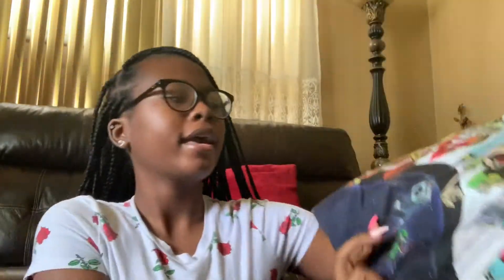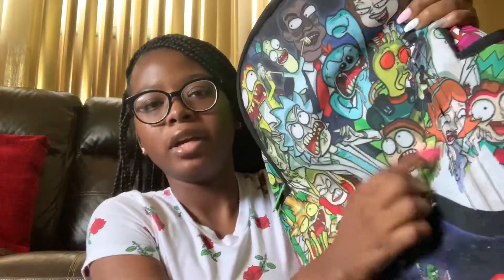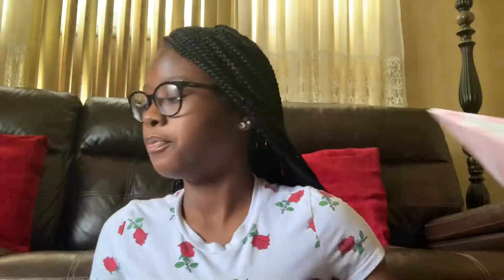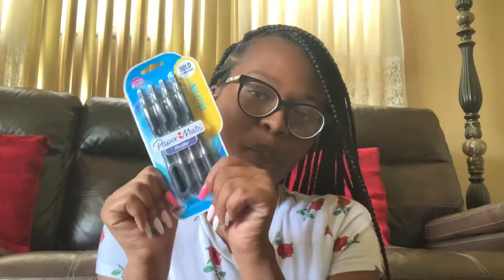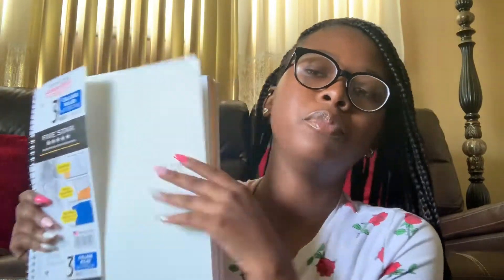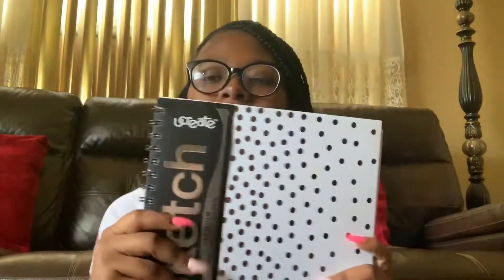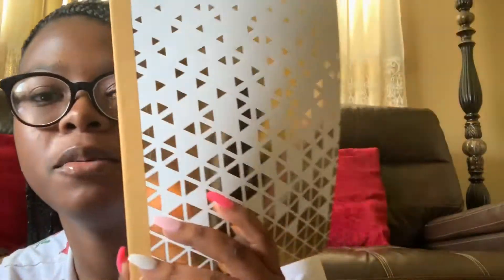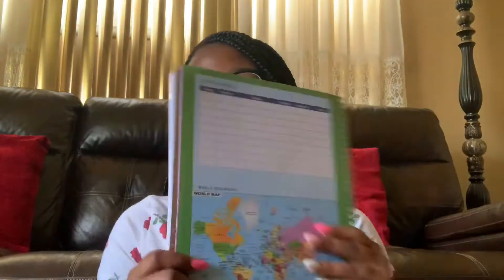2019 BACK TO SCHOOL HUAL| SOPHOMORE EDITION📓